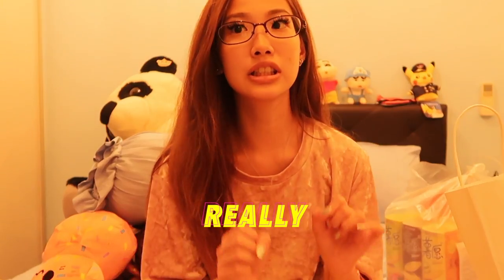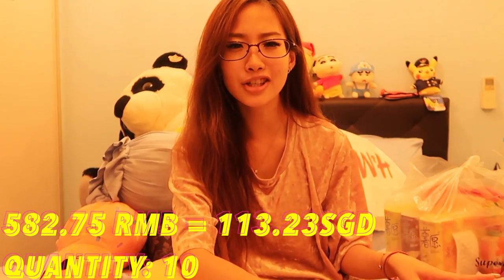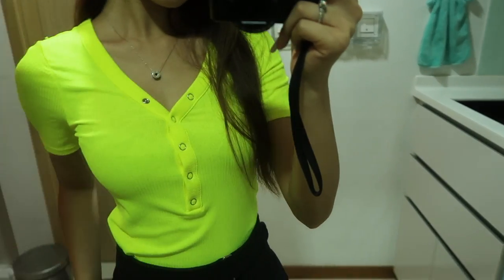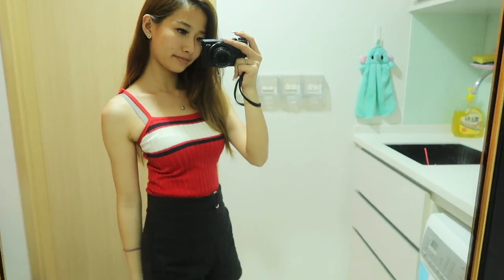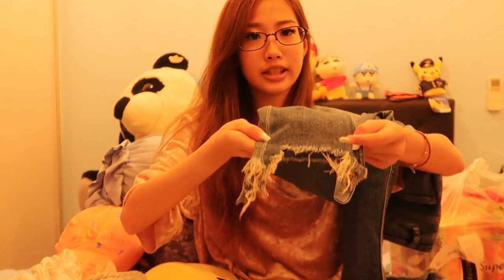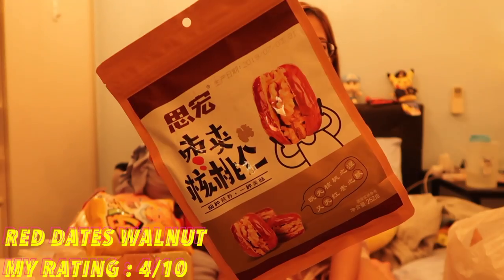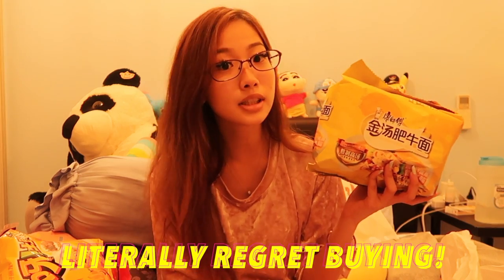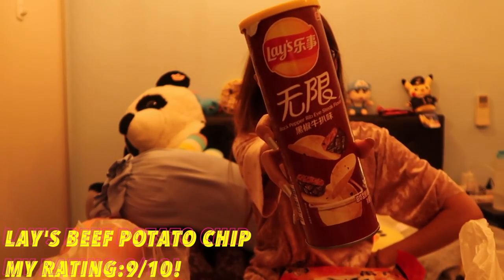China [Clothes + Food] Haul & Try - On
Hey Sishers!

Once again i splurge at another country!  But still spending within my budget, after all china is not all that expensive except for some places.

i bought all my clothes from H&M definitely not sponsored but if you happen to like any of the clothes you can check if they have it available in their website.

As for food i majority are from a random supermarket in china so it shouldn't that hard to find.
I gave some ratings to those snacks that i've tasted, so it's up to you to decide whether or not it really taste good.